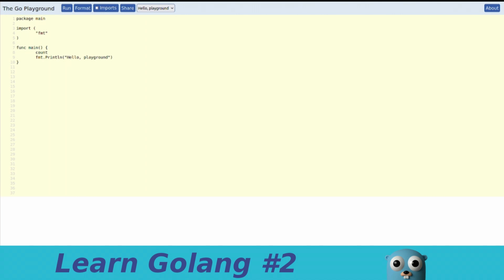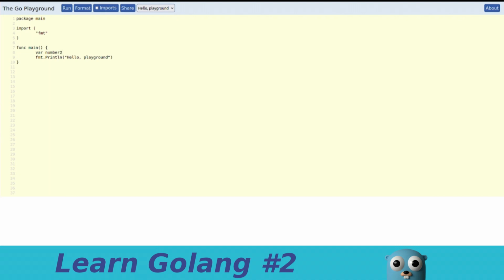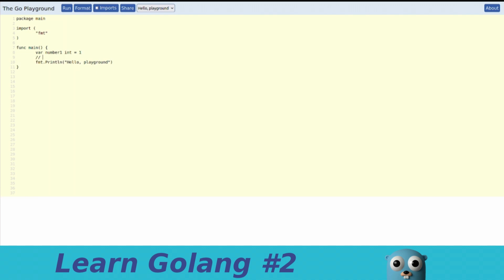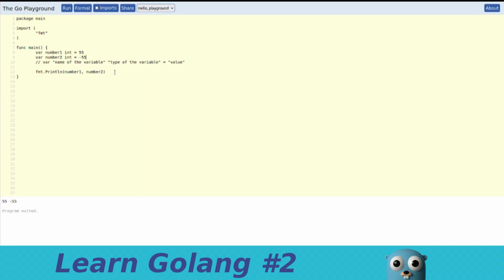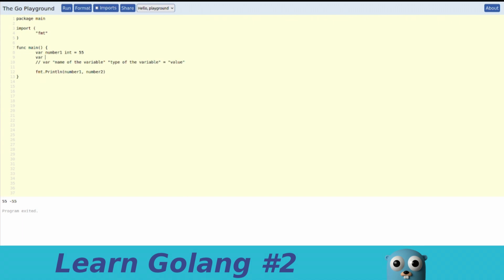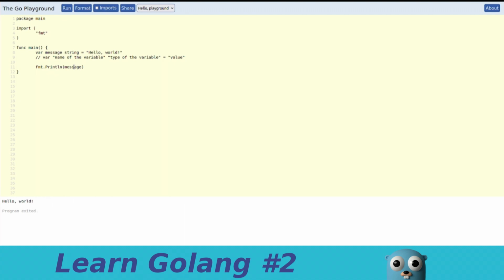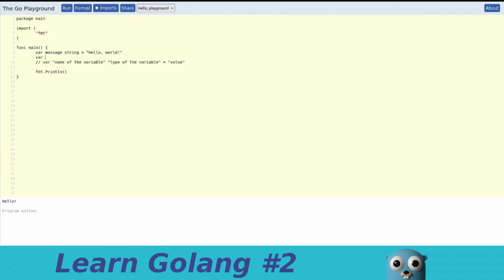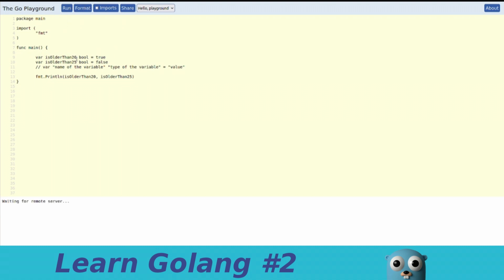Learn Golang 2: variables (learn Go programming language)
In this second video we will look at variables, some basic types and how to work with them in the Go programming language.

programming tutorial
Go programming language
Go
goroutines
golang
golang tutorial
learn golang free
free golang tutorial
golang tutorial series
golang video series
learn go programming language
learn the go programming language
programming
programming languages
computer science
comp sci
golang introduction
golang beginner tutorial
beginner
variables
statically typed
statically typed variables
variables in golang
data types in golang